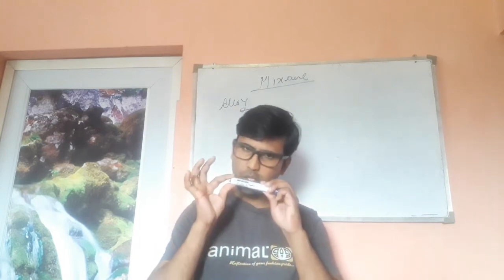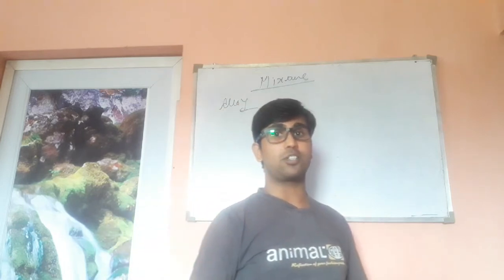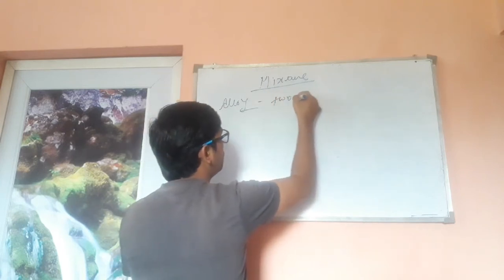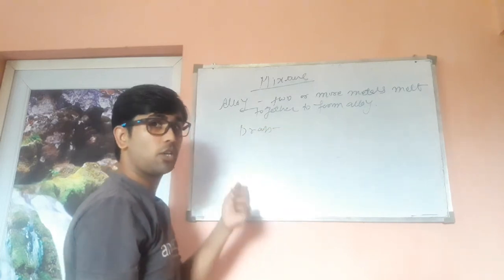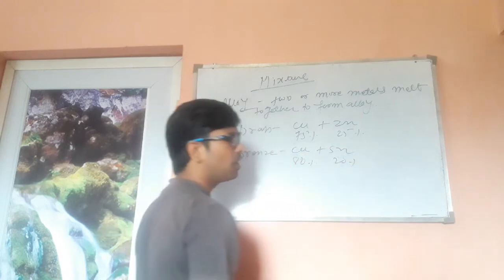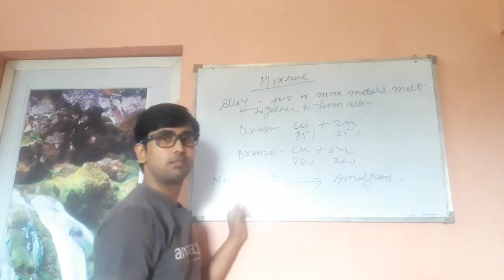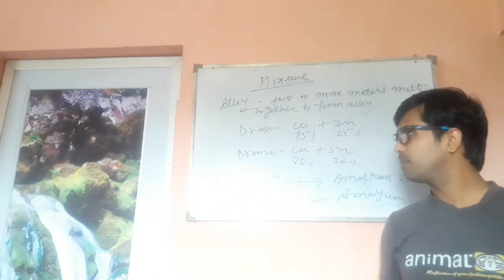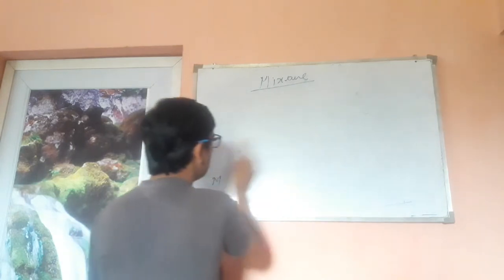Is matter around us pure part 3